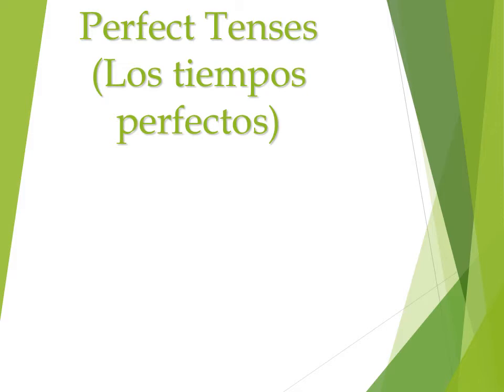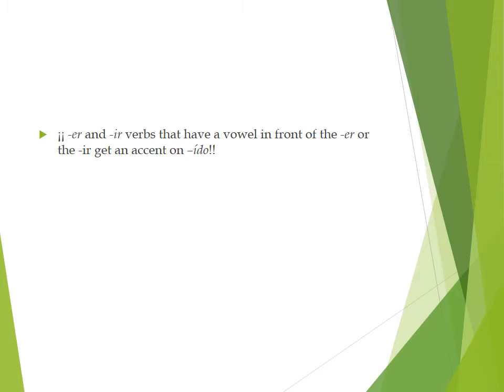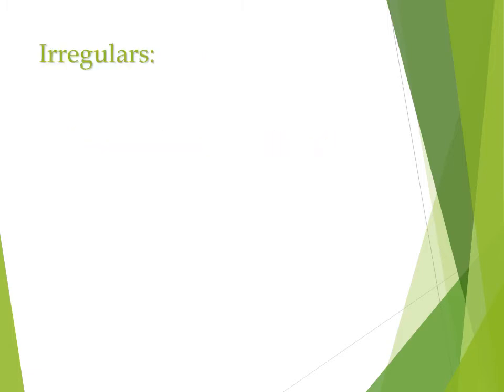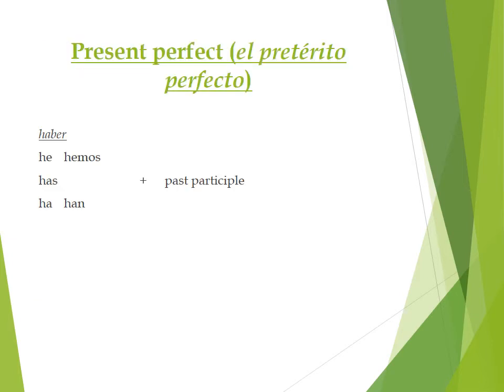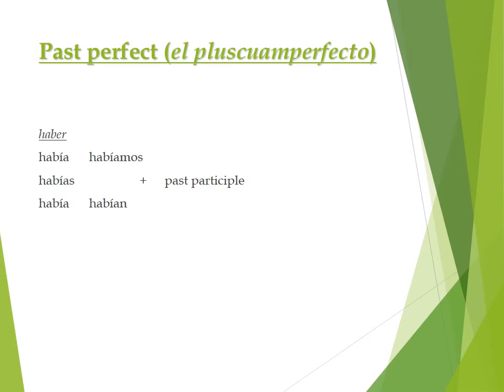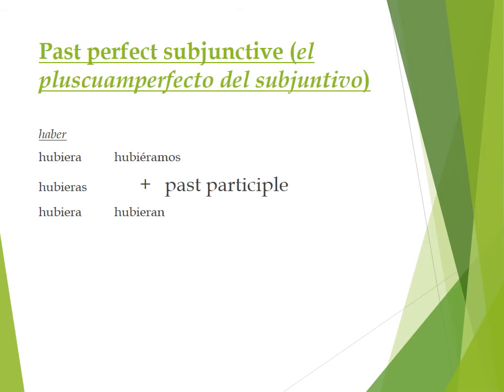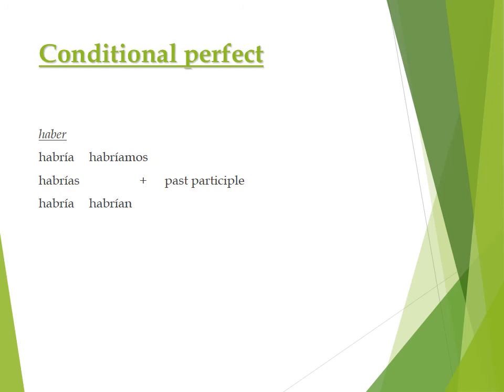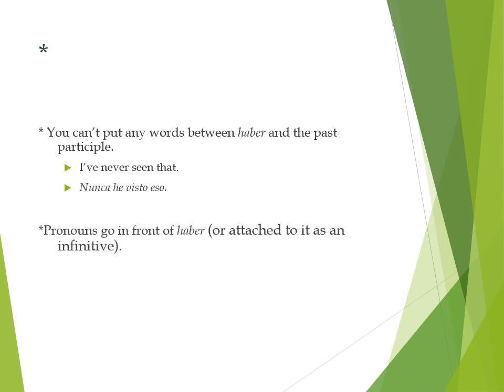Lesson on the perfect tenses in Spanish